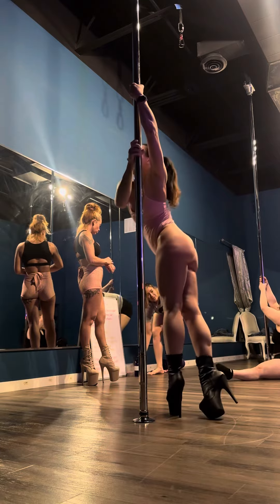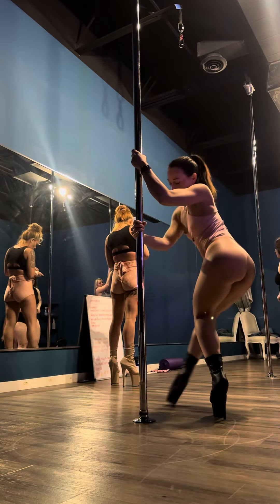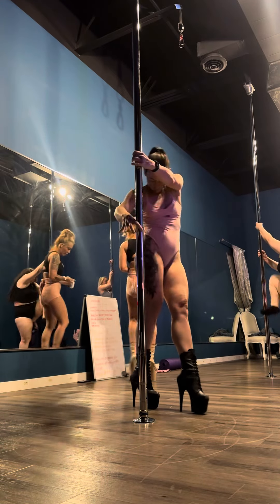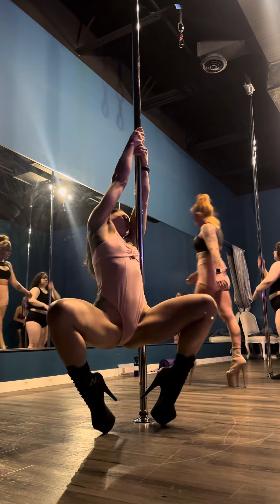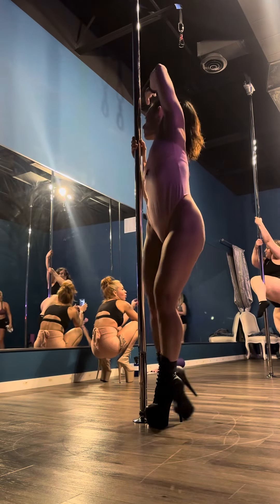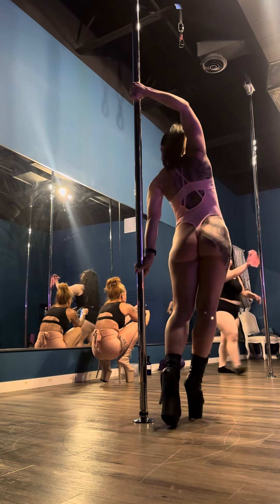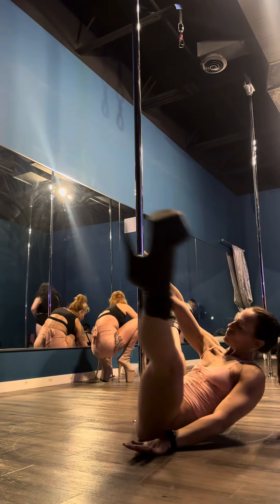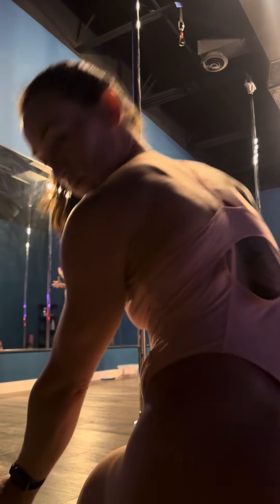☯️ Quickie Time!! ☯️ Watch the progression: Pole walking, pirouettes, and tuck tuck tucks! ✂️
This is a quickie!! A short progressive warm up. In this you will see how in just 2 minutes of focused breathing and moving freely with the goal of expansion the improvement between tucks 1️⃣ 2️⃣  3️⃣ 4️⃣ that I performed during this conditioning. Recently I have honed in deeper on the ways in which I need to inhale and exhale as I move. It’s beautiful. What i love most is how primal and free and open it feels. My animal flow practice has improved as well. I’ve been able to access the depths of my breath. This had to come via my healing journey as I could not have adjusted my neck worhiut it. To those who can’t seem to get a deep breathe, focus longer on your exhale and see what happens. ✨

The ☯️ symbol that you see in my description represents the balance in masculine and feminine. Pole dancing is a great way to balance these energies!

Thank you for hanging out here with me! I enjoy all of your comments and I feel the flow of energy from all of the likes and I even the positve energy from those who watch and don’t respond. I am sending the love back!! 💞 ✨💞✨💞✨💞✨💞✨💞✨💞